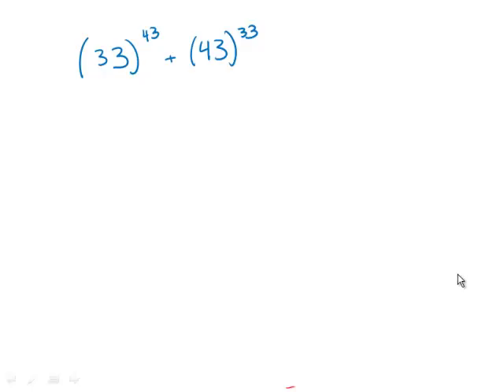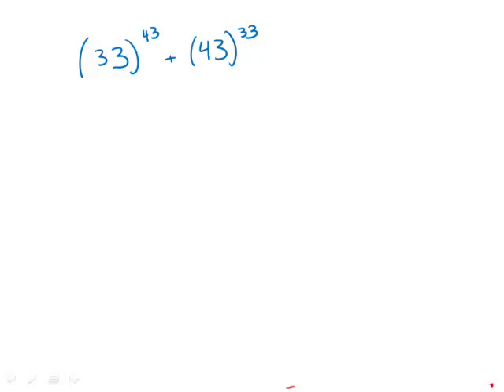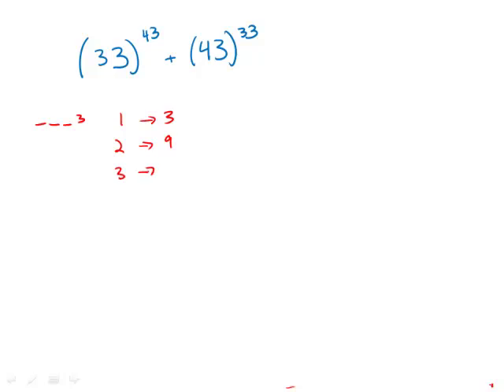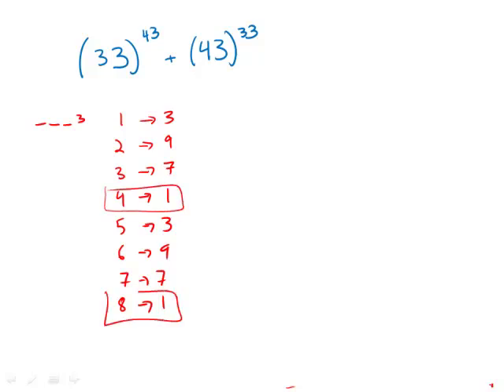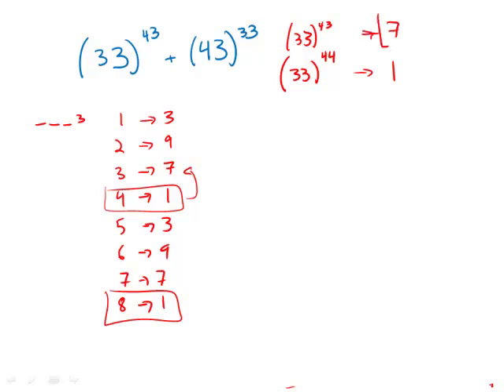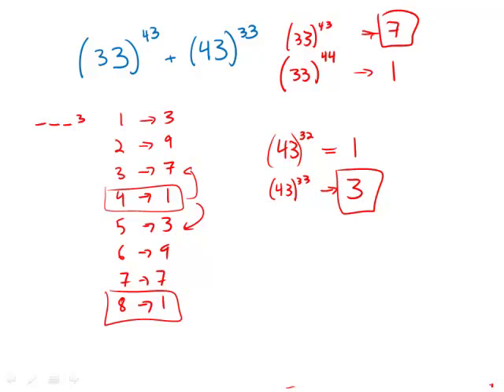GMAT Official Guide 13: Problem Solving 163